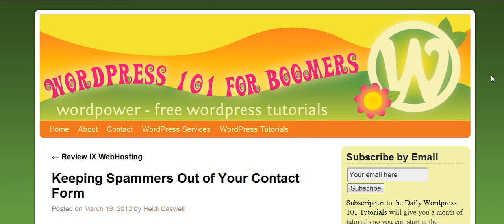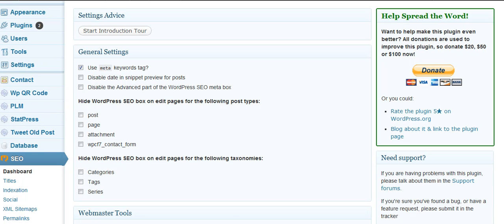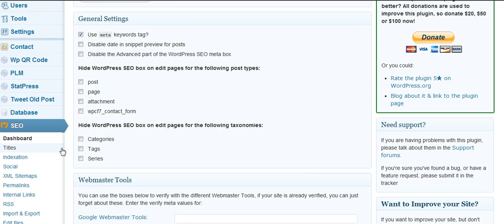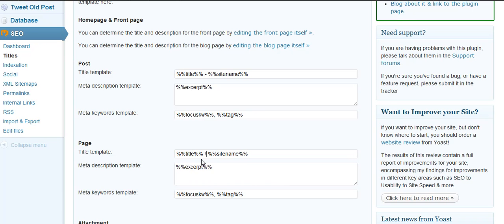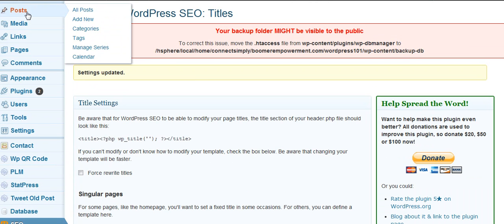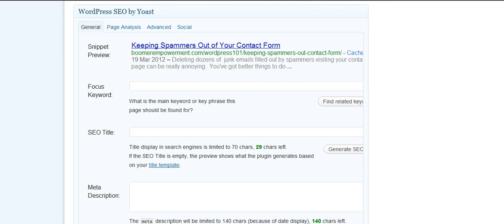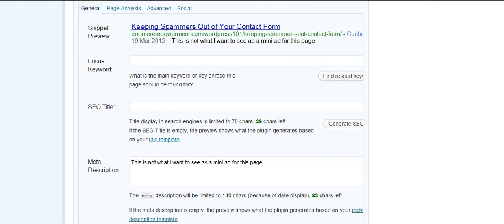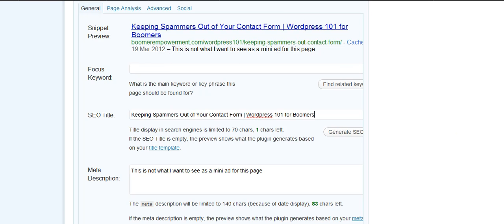Using Wordpress SEO by Yoast to change titles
How to use WordPress SEO plugin by Yoast to change your titles in Wordpress.  for more info.